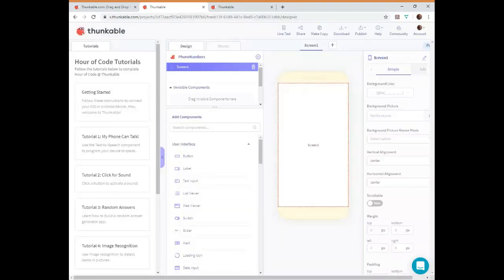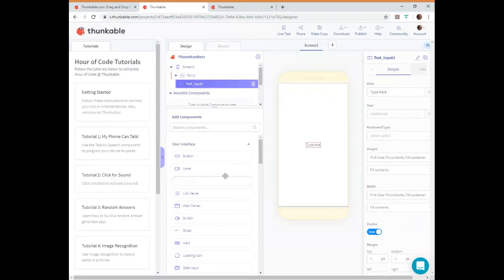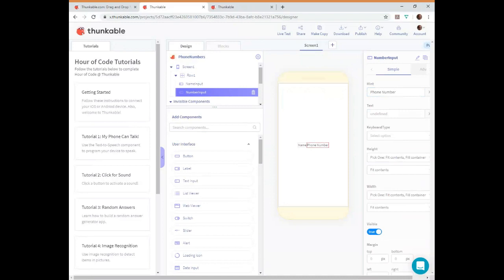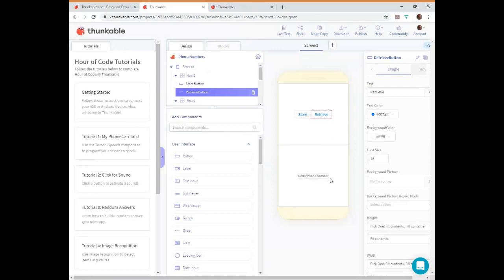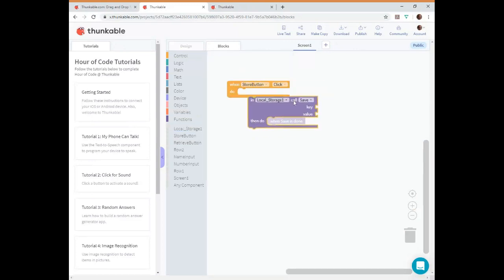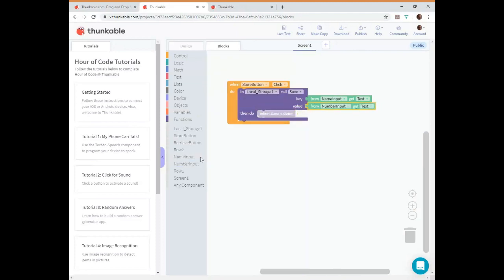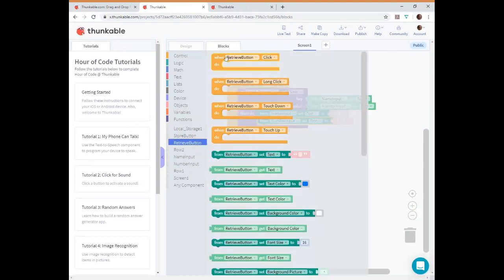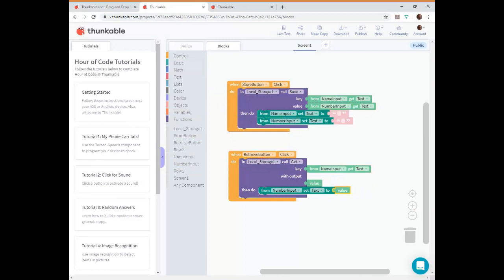Thunkable Video 11: Local Storage